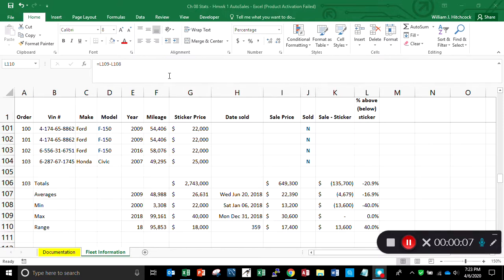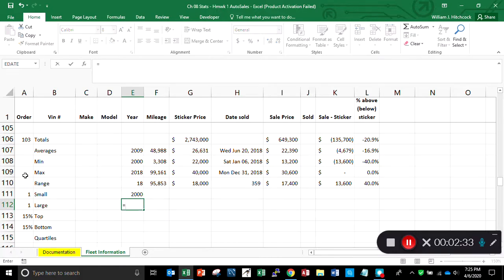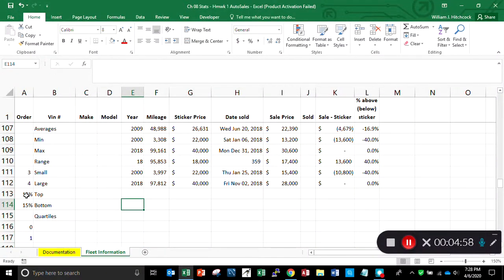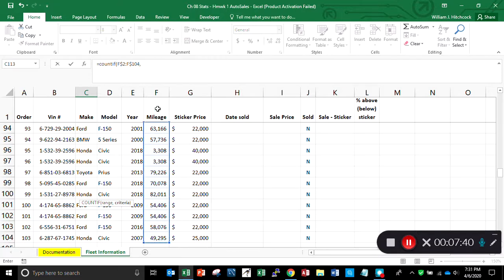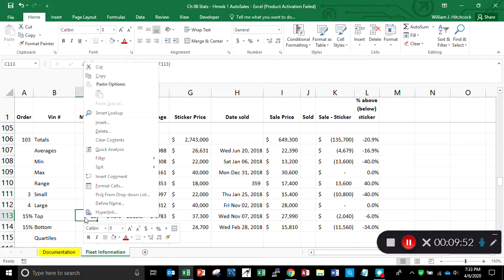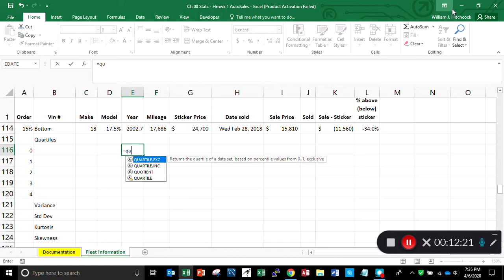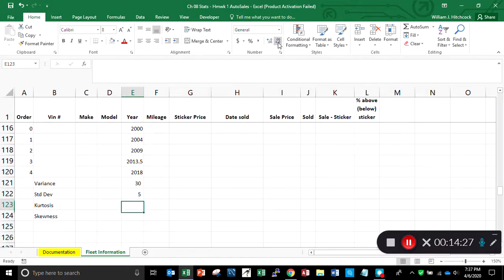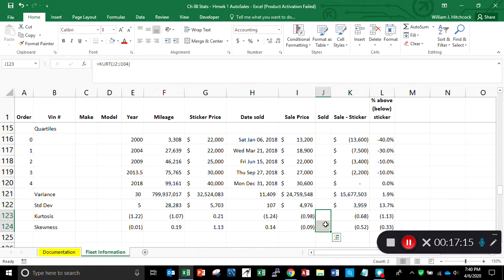Ch 08 stats hmk 02 adv desc stats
Part 2 of 3 for the Ch  08 stats homework using vehicle sales.  This clip covers some "advanced" descriptive statistics such as small, large, variance, std deviation, etc. for a number of measures/columns/fields.